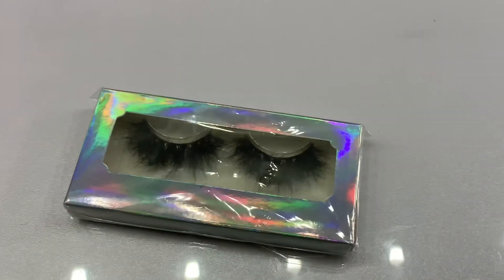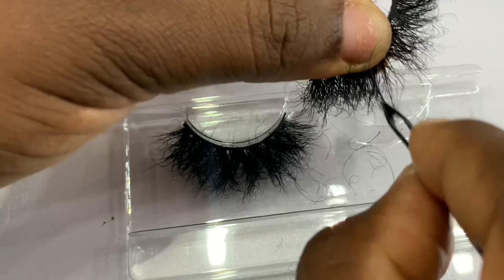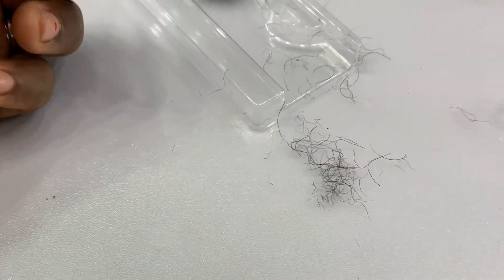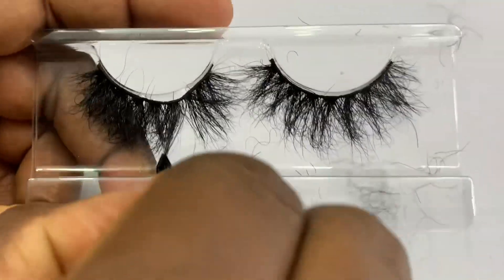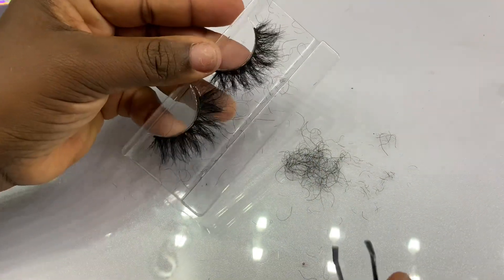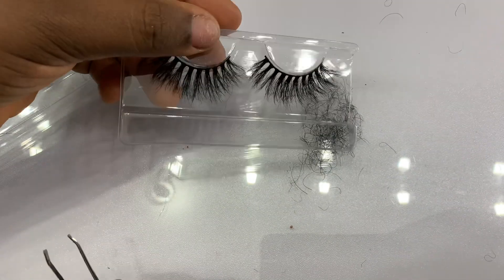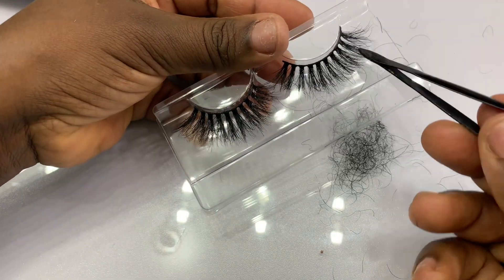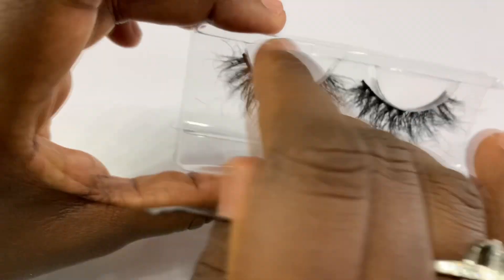HOW TO REDUCE BULKY LOOKING LASHES TO A MORE NATURAL LASHES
Hey loves , Merry Christmas 🎁🎄, hope y’all are celebrating well? . Please watch this tutoral on how to reduce bulky lashes to a more natural lashes. Nothing can be a waste , you can find ways around it.